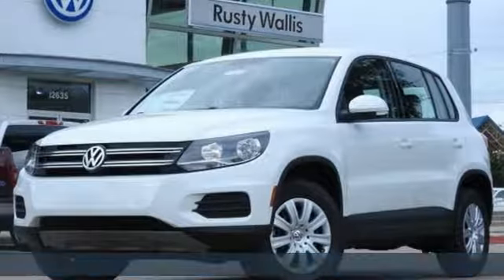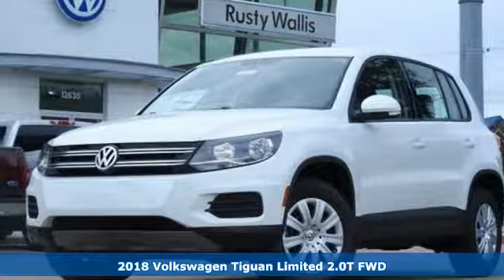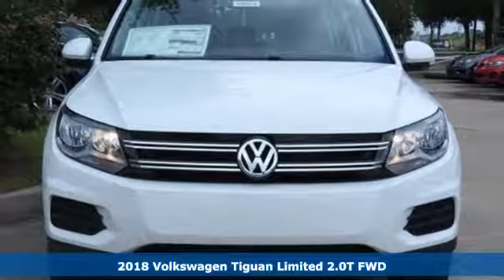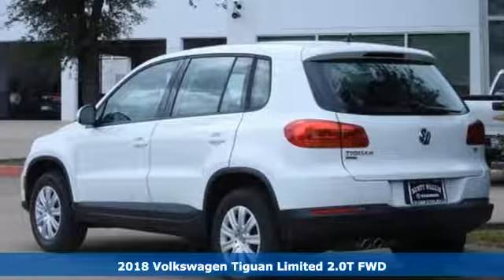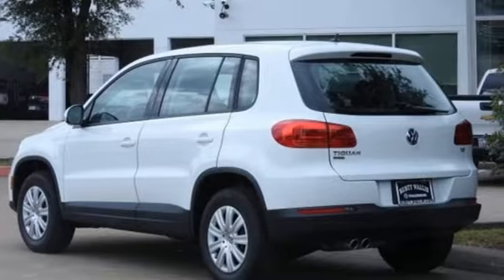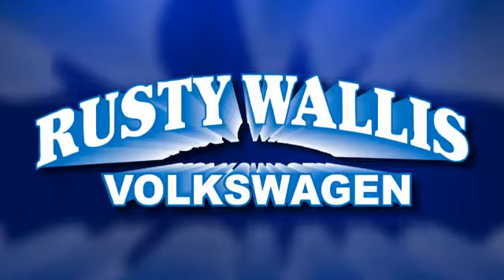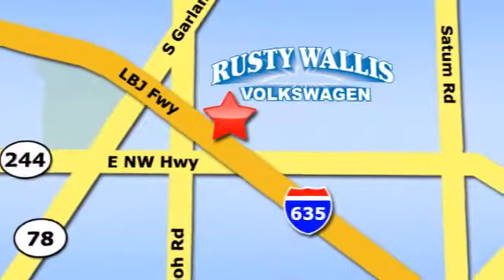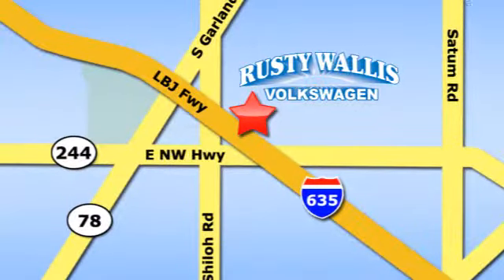New 2018 Volkswagen Tiguan Limited Dallas TX Garland, TX V180470 - SOLD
Year: 2018
Make: Volkswagen
Model: Tiguan Limited
Trim: 2.0T
Engine: 4 Cyl - 2.0 L
Transmission: Automatic
Color: White
Stock #: V180470
VIN: WVGAV7AX8JK004390
White 2018 Volkswagen Tiguan Limited 2.0T FWD 6-Speed Automatic with Tiptronic 2.0L TSI DOHCbrbrRecent Arrival! 26/20 Highway/City MPG

Address:
12635 Lyndon B Johnson Freeway